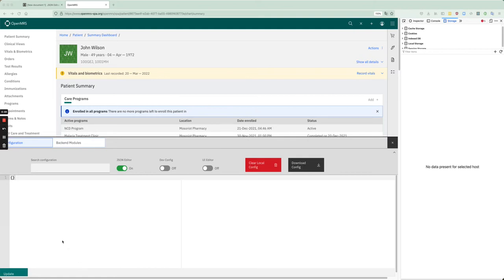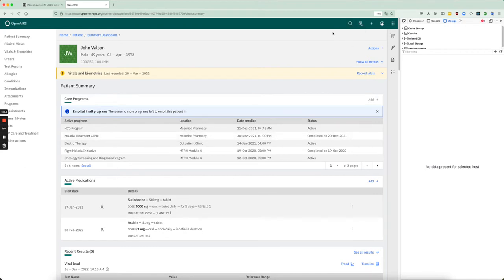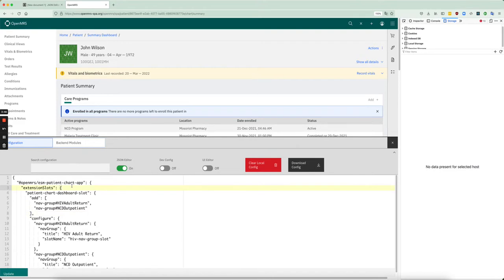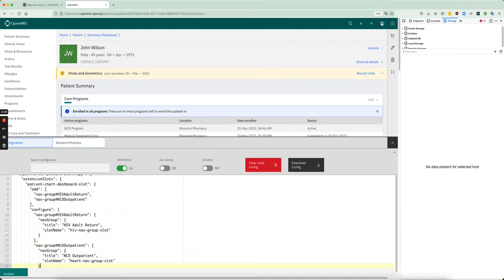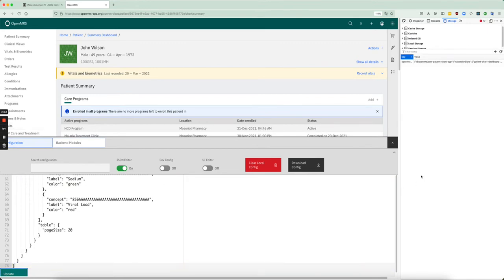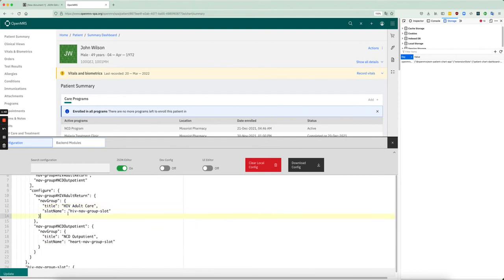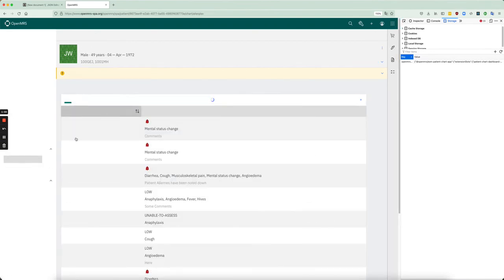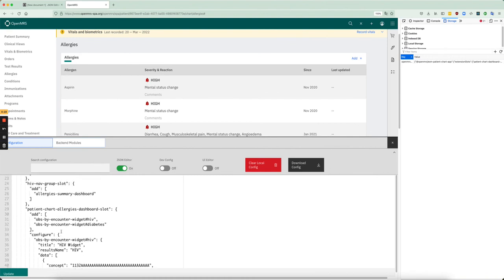O3 Configuration: Intro & Creation of a Configurable nav group